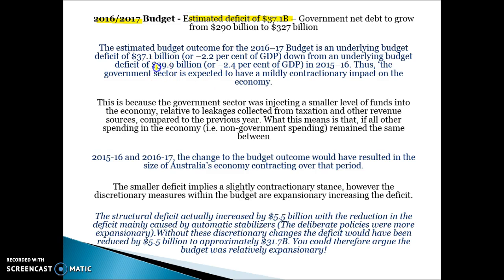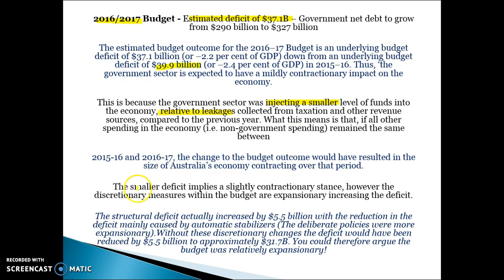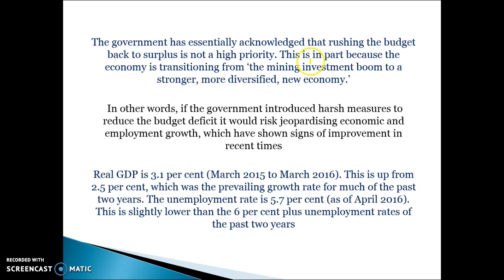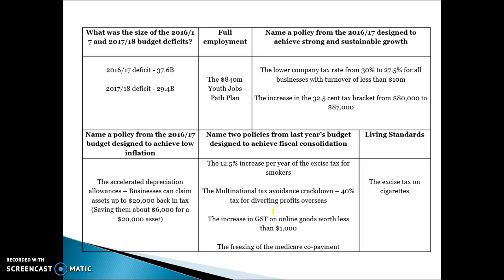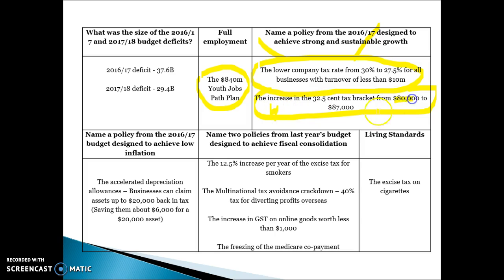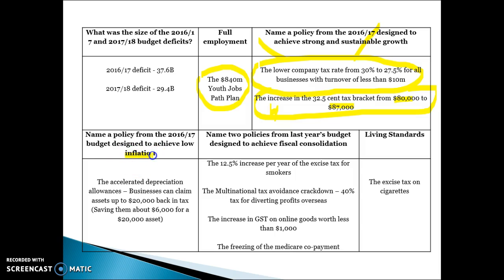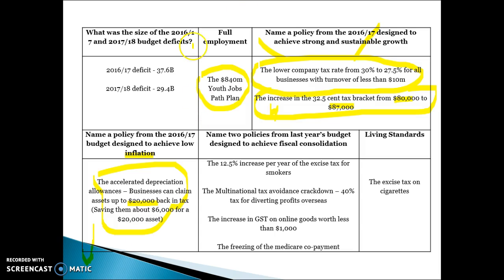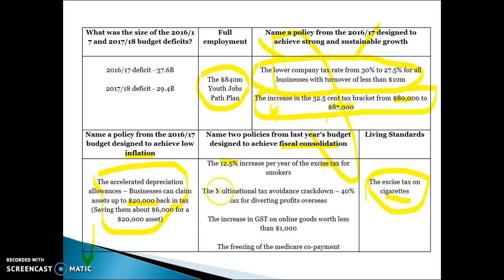Policies and the stance of the 2016/17 budget